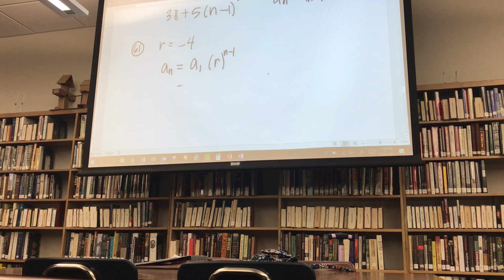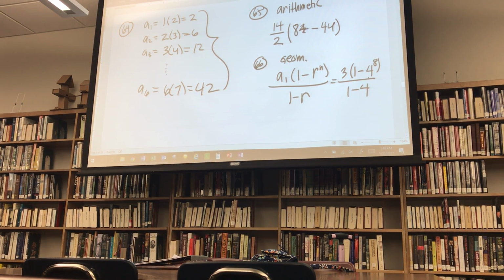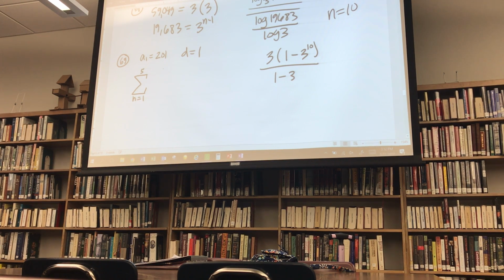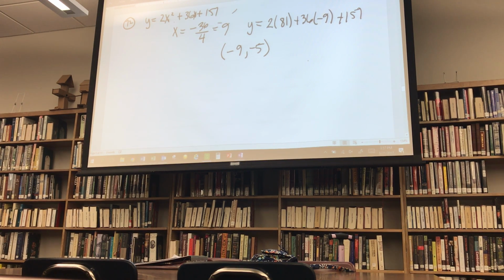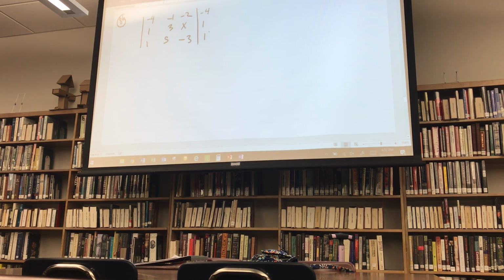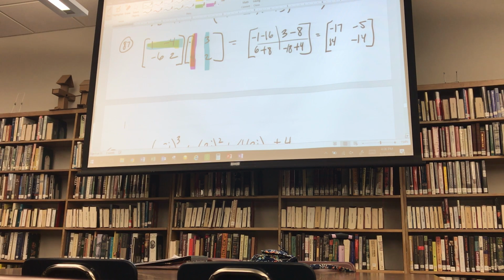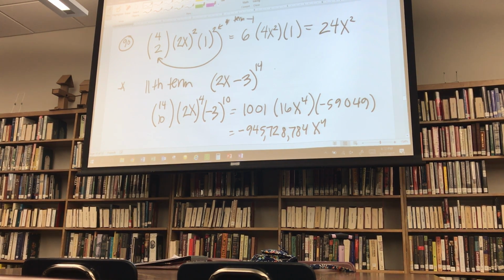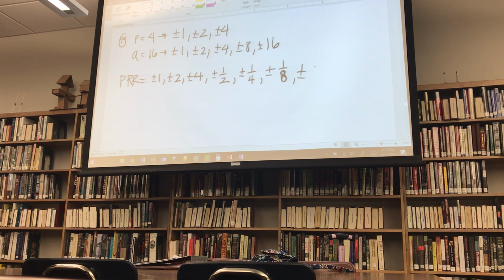chs algebra 2 patout final